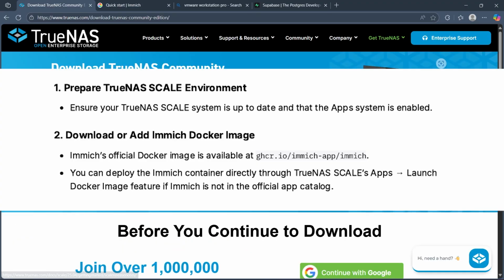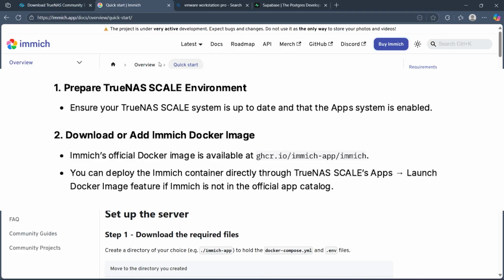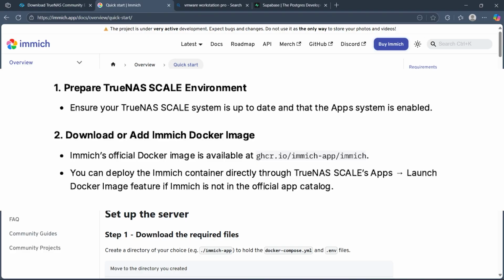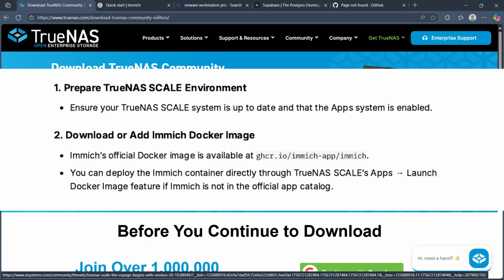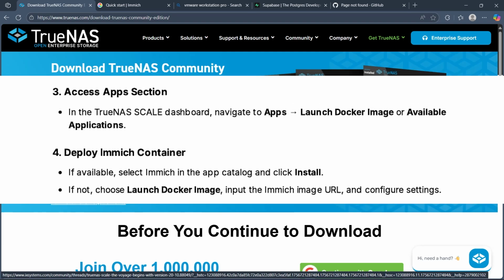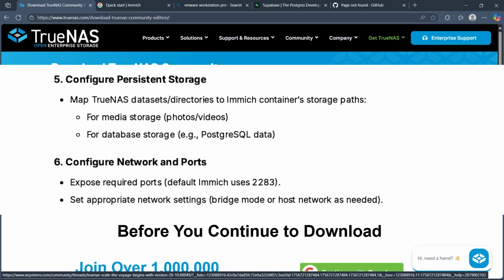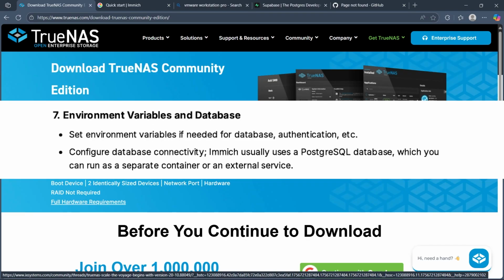How To Install Immich On TrueNAS Scale - Step by Step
How To Install Immich On TrueNAS Scale Installing Immich on TrueNAS Scale is a great way to manage and back up your photos and videos in a self-hosted, private environment. In this tutorial, I’ll guide you through the process of setting up Immich on TrueNAS Scale — from enabling Apps, deploying the Immich container, configuring storage for your media library, to accessing it from your browser. Once installed, you’ll have a secure, high-performance photo and video management solution running directly on your TrueNAS Scale server.